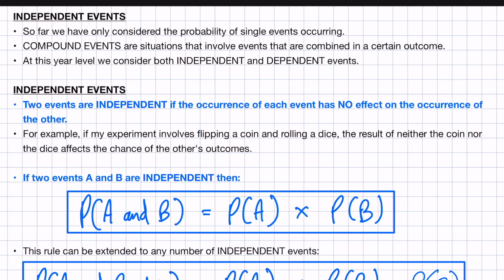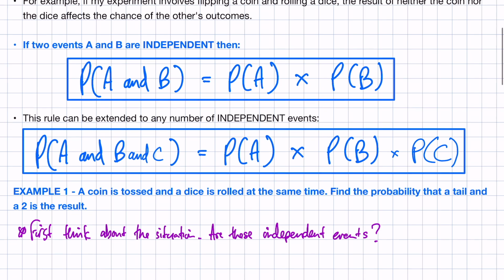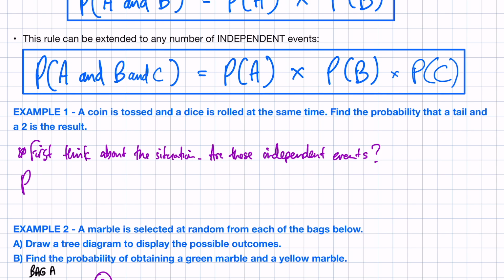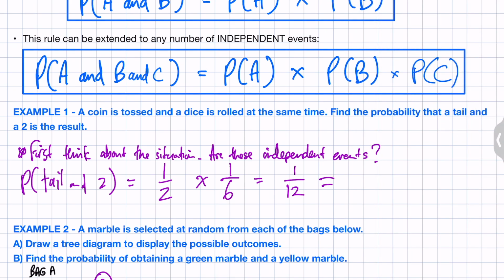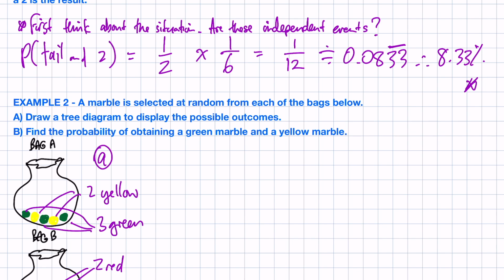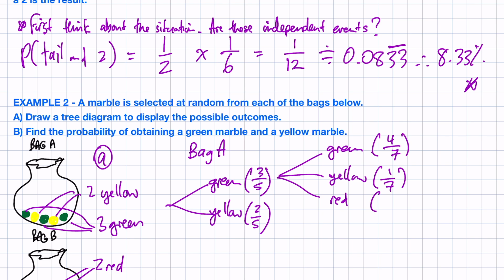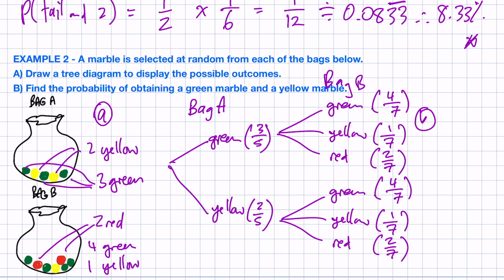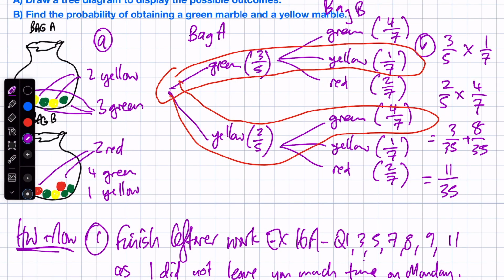10MA Independent Events